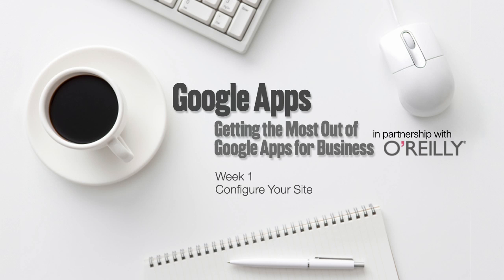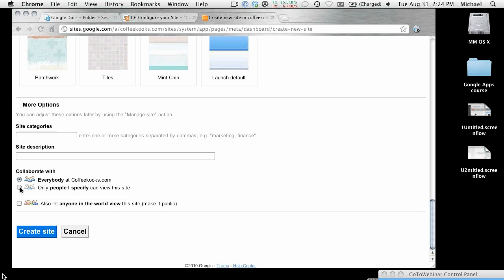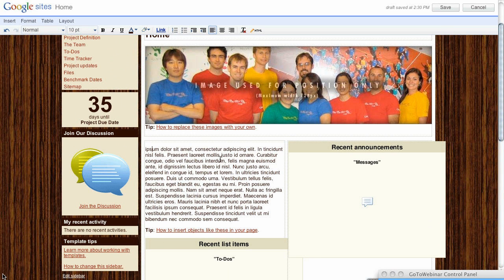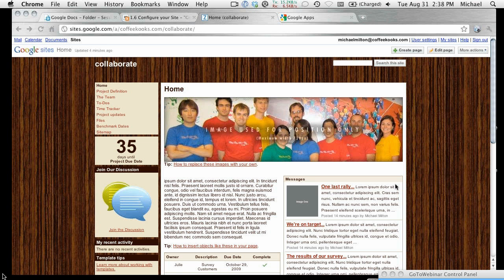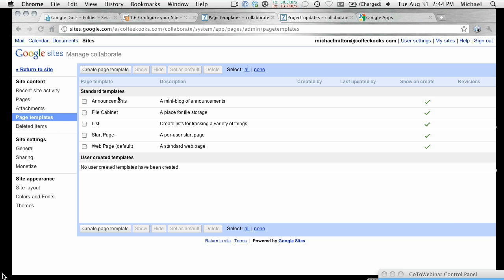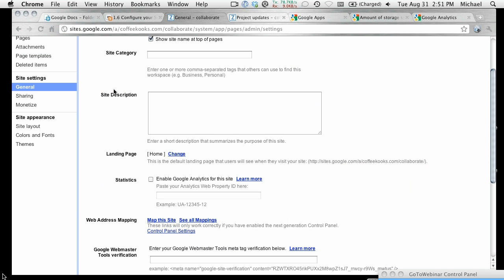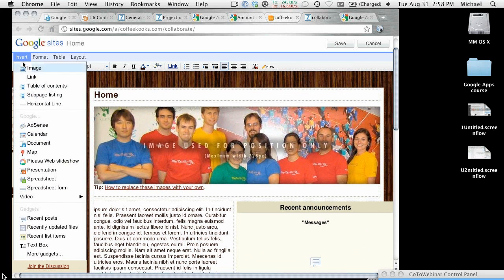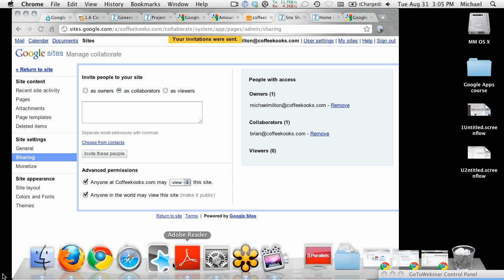7 Configure Your Site